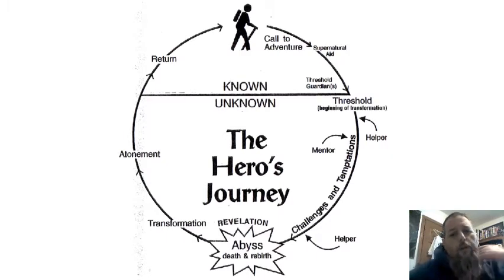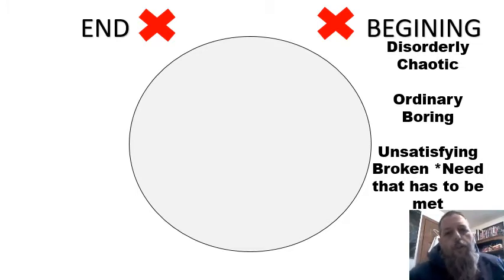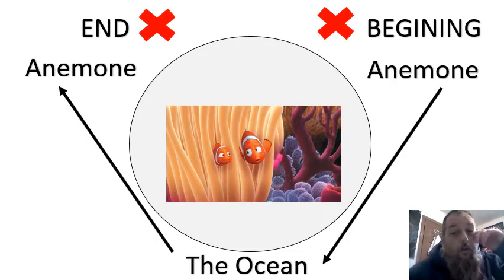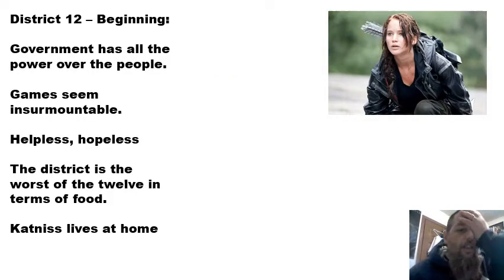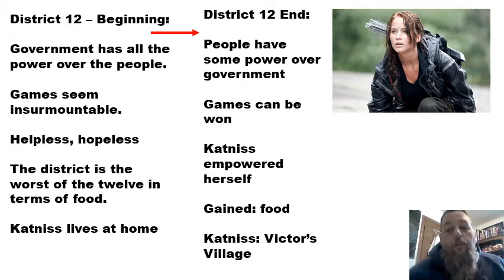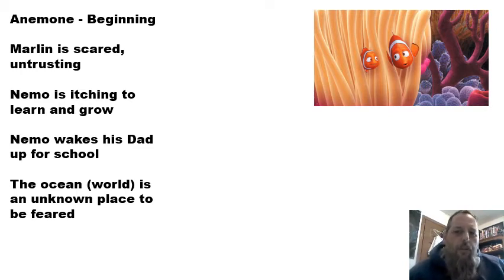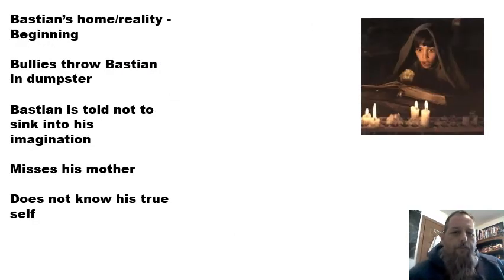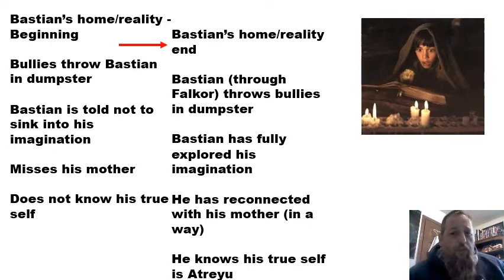How filmmakers use SETTING to show the transformation